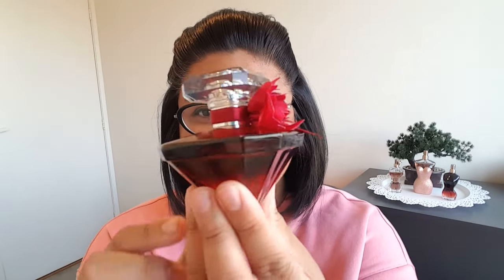#1 BEST Women's Perfume of 2022 (so far) | My Holy Grail Cherry Fragrance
Well, I've fallen in love with this one. Hard.